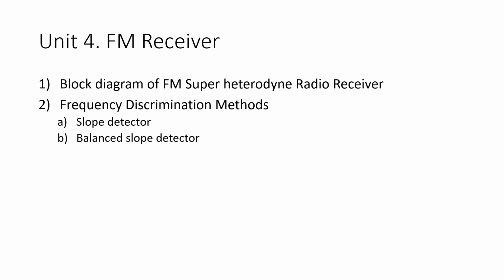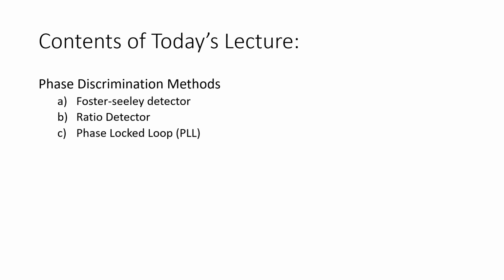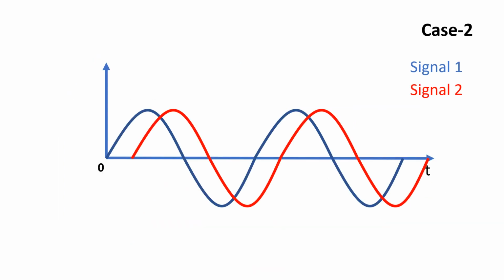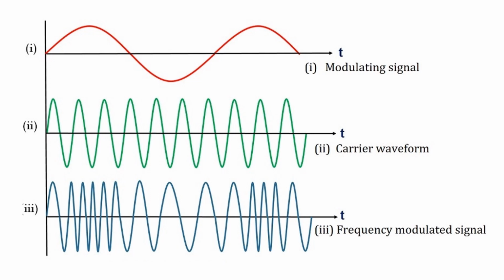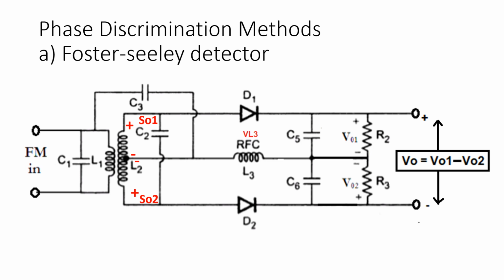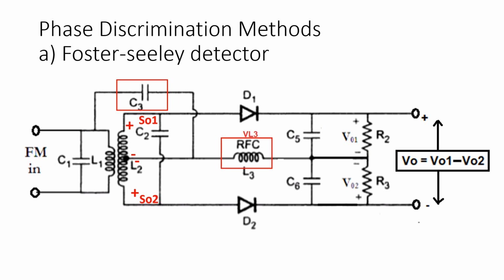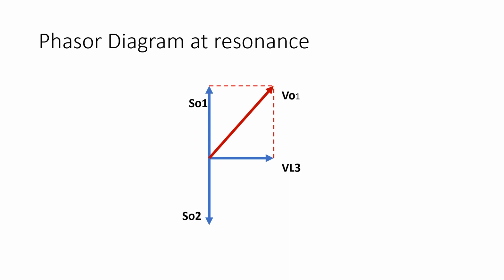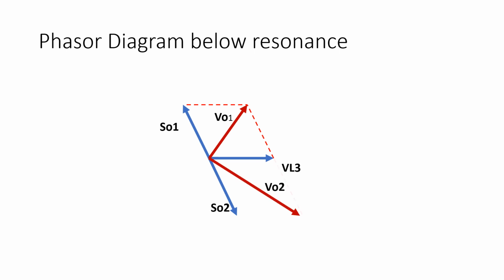Unit 4 FM Receiver Part2